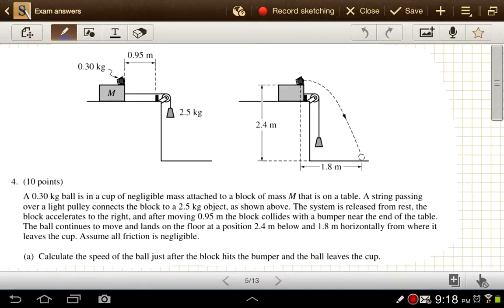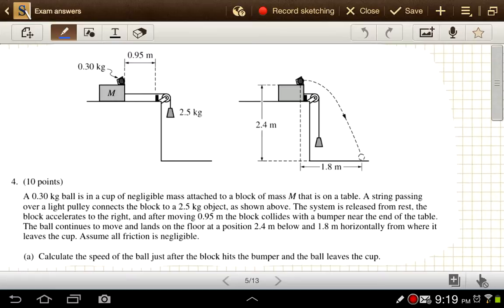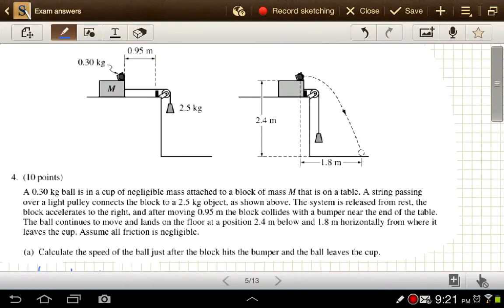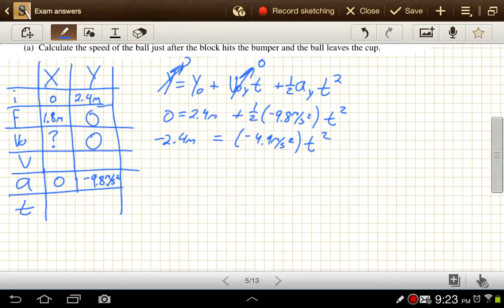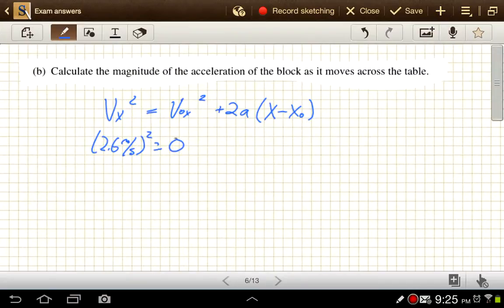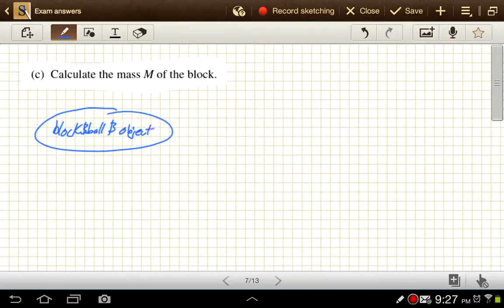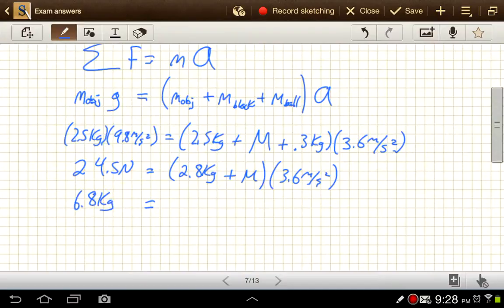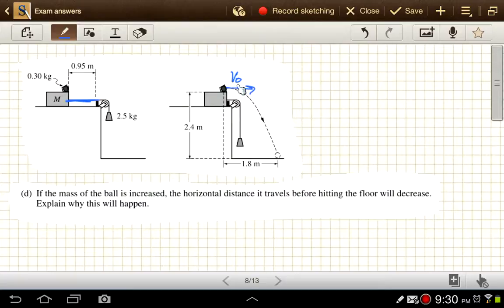Ap physics exam 2-2